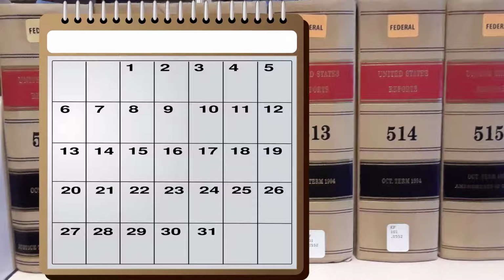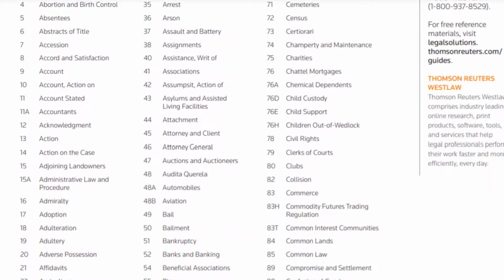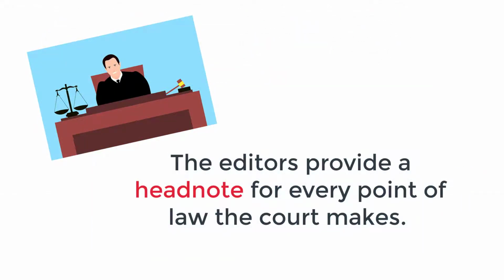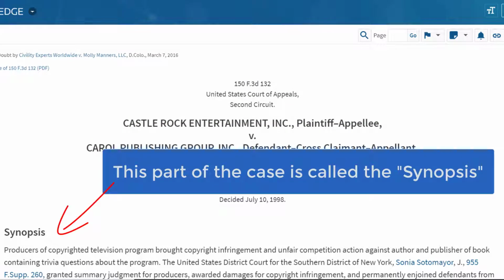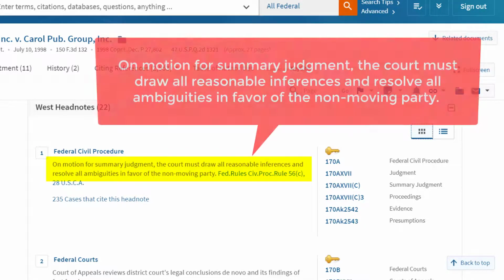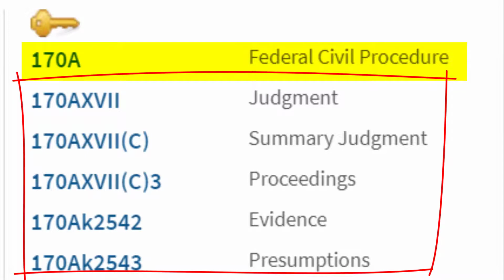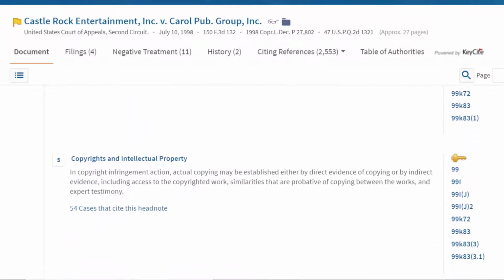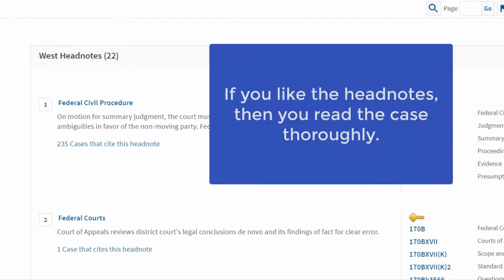Unit #2, Video #4: Understanding Headnotes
This video explains headnotes, an important tool lawyers use when they do legal research.